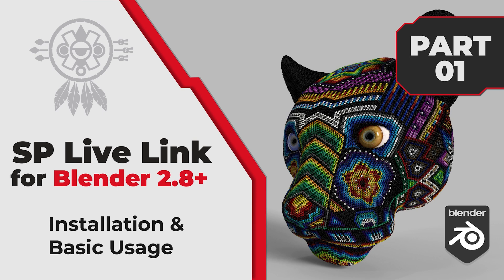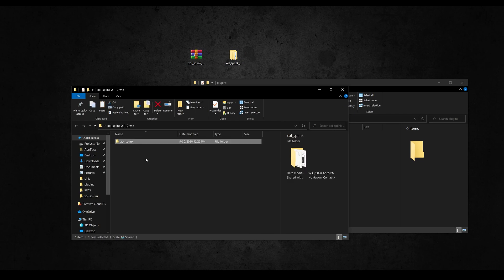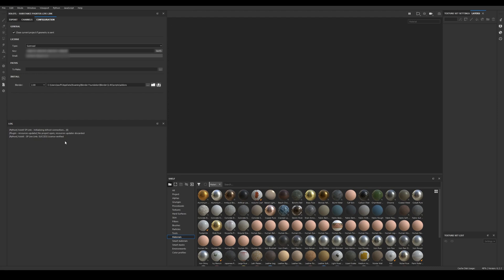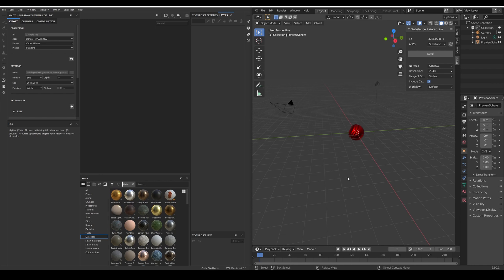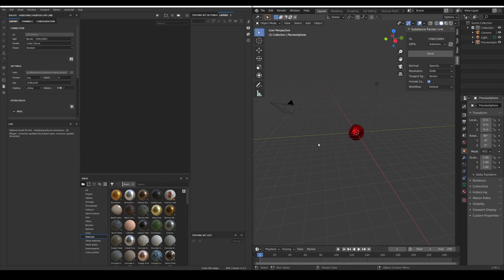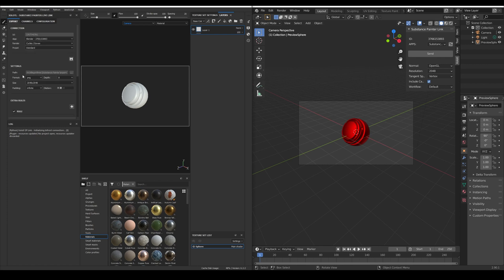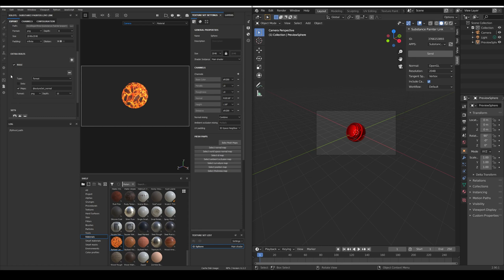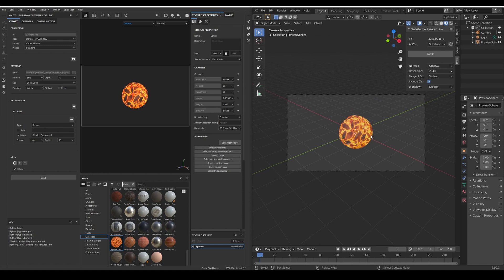[ENG] NEW! Substance Painter LiveLink for Blender Installation & Use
Latest version [v.2.1.0]

Hi everyone! Here's the first video on "how to install and use" the latest version of my SP Live Link plugin!

⯈ TIMESTAMPS
0:00 Intro
0:38 Installing the plugin in Substance Painter
1:31 Installing the plugin in Blender
2:21 Using the Substance Painter Live Link (General Overview)
5:22 Outro

⯈ ABOUT
Substance Painter Live Link allows you to connect Substance Painter with Blender 2.8 and later versions, create and update textures, so you can iterate faster and speed up your texturing workflow. Spending more time in texturing your assets and less time plugging in maps and shader networks. I hope you find it very useful!

⯈ IMPORTANT
Since Substance3D recently updated Painter (2020.2.2) and their API, I will add more features as they release said updates.

⯈ VERSION INFORMATION
The latest plugin version (2.1.0) works with Blender 2.80+, it is compatible with Eevee, Cycles and Octane Renderers.

Some of the new things you can find on version 2.1.0:

• Easier installation (no more multiple addons activations needed)
• Improved loading time (reduced number of external libraries)
• Removal folder dependency (that will fix many of the permission issues)
• Support for UDIMS in Cycles and Eevee
• Support for UDIMS in octane
• Support for the new Substance Painter workflow (UDIMS  & normal texture sets)
• Improved baking times
• Plugin icon/button returns (missing button in the previous version caused a lot of confusion)
• Improved error/success messages in the log